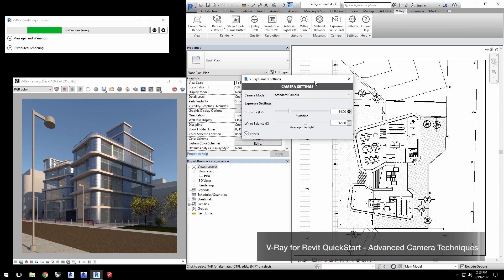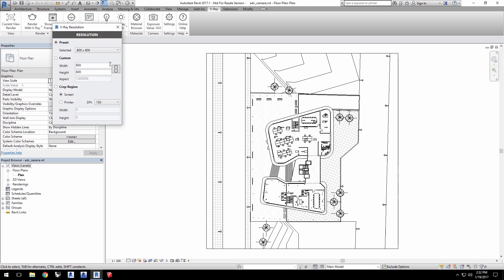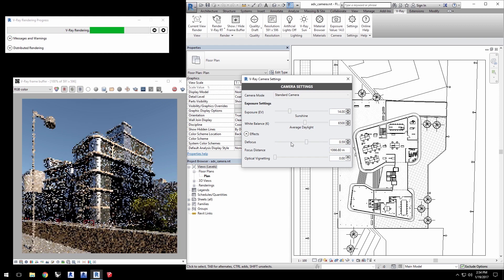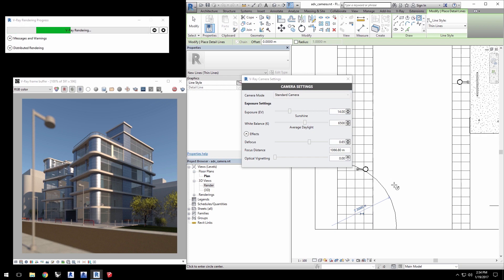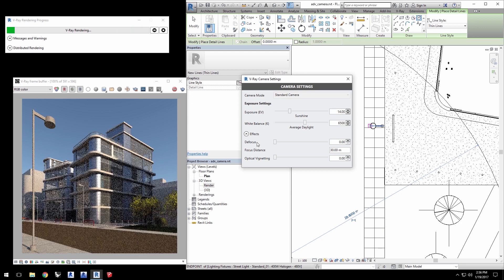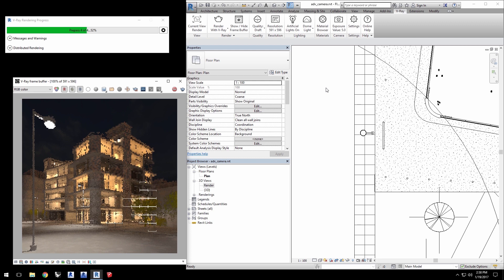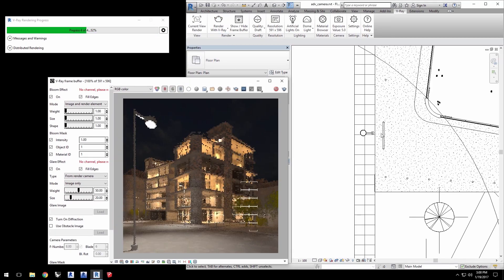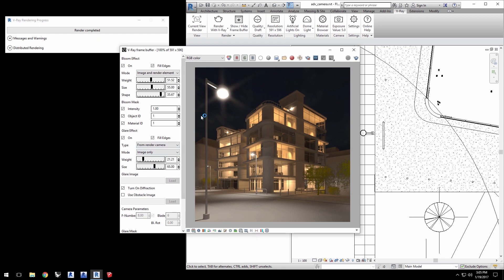V Ray for Revit – Advanced Camera Techniques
This V-Ray for Revit video tutorial walks you through using V-Ray camera for effects such as vignettes and depth of field.